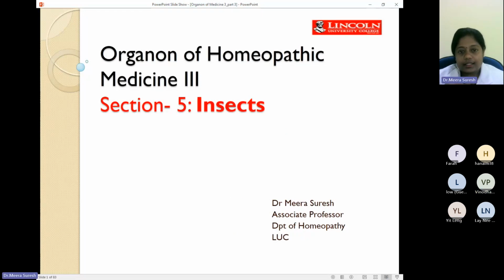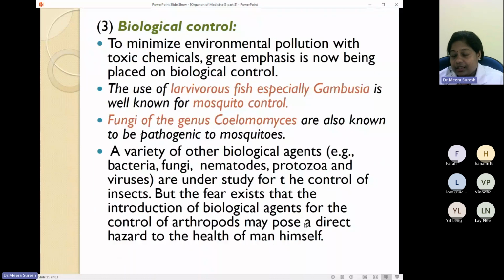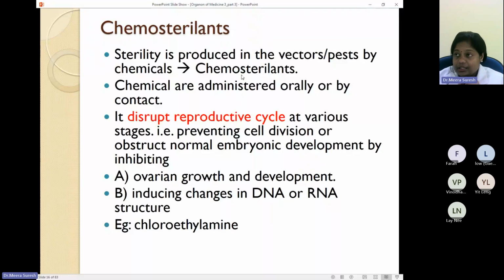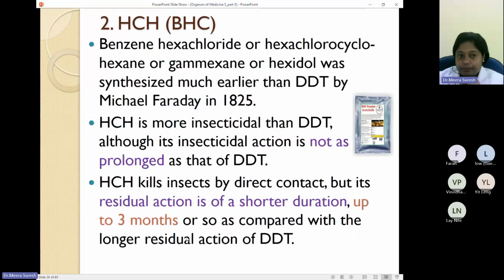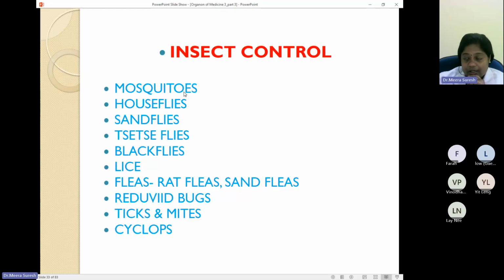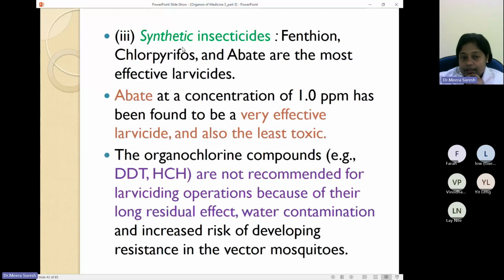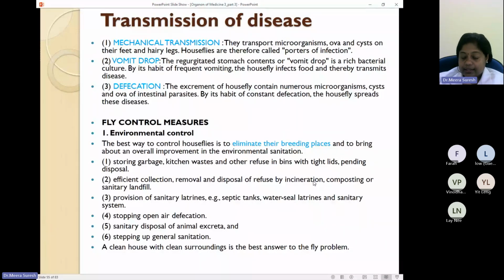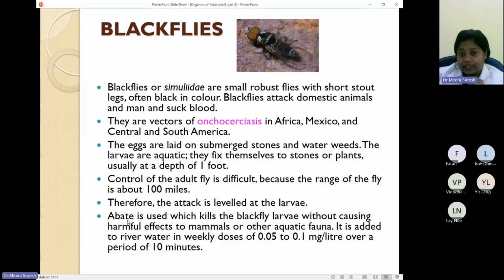PSM_Insects, Insecticides, Control of insects (part 1)